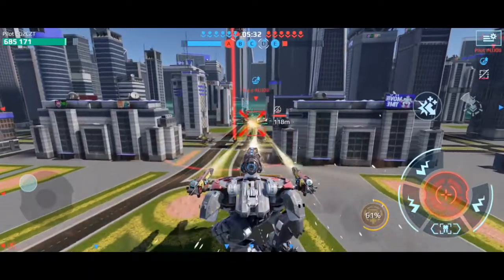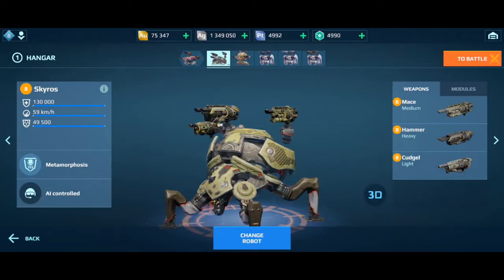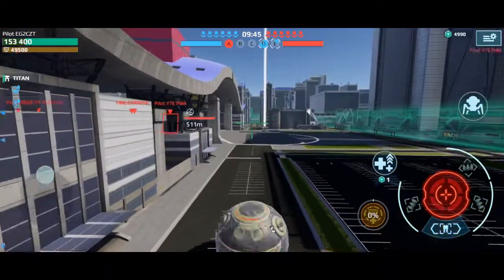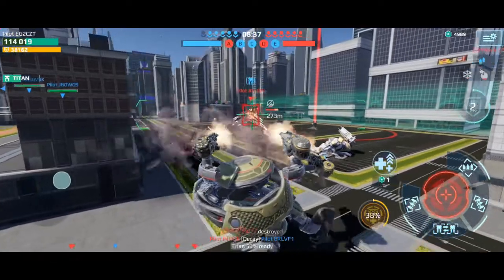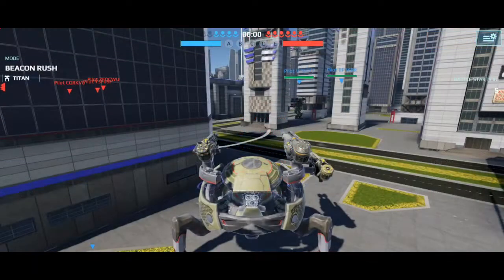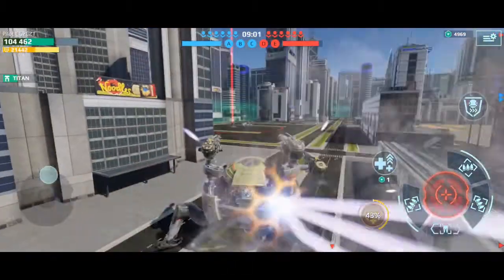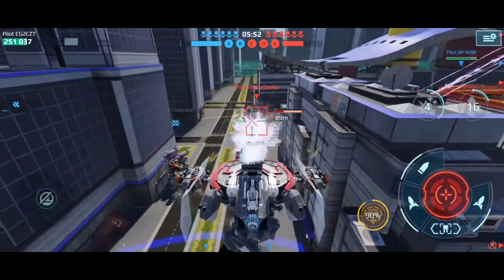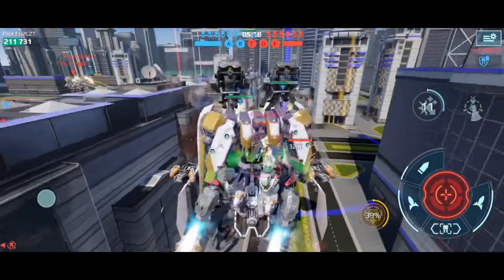War Robots – Luchador With New Titan Module Damage Controller + Shenzhen Map Test Server Gameplay WR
Hello everyone. In this video you'll see me playing on Test server in two battles on a new reworked Shenzhen map, first battle is in a Domination mode and second battle is in a Beacon rush mode. Both battles were super fun, because I really like to play on Test server. I'm not sure about new module Damage controller, I need to test it some more. What do you think about it, is it a good module, did you play on Test server this weekend? What do you think of the new Shenzhen map? I really liked it. Have a nice day everyone and I hope you'll enjoy this video!

1. Bishu – WYGD 2. KUURO feat. McCall - She's Got a Gun 3. Bishu – Astra 4. BEAUZ feat. Heleen – Keep on dancing 5. Bishu feat. Mister Blonde - Get To Know Me 6. Bishu - Machine (feat. Mister Blonde) 7. Bishu feat. Mister Blonde – Diamonds